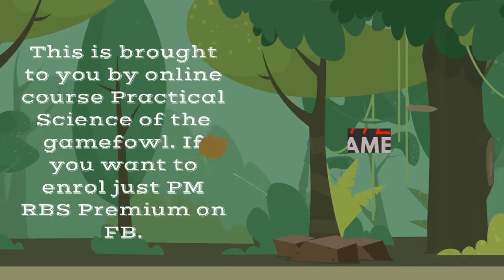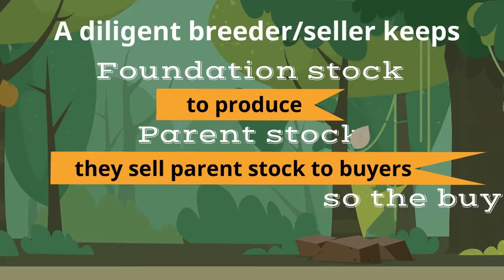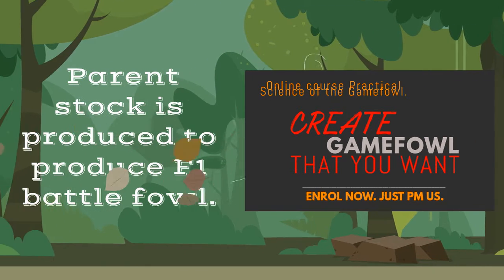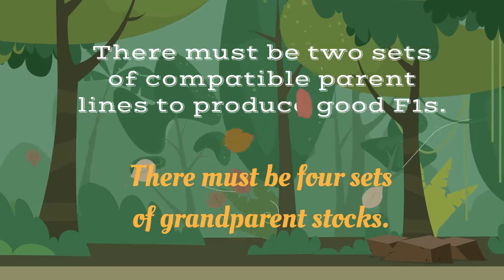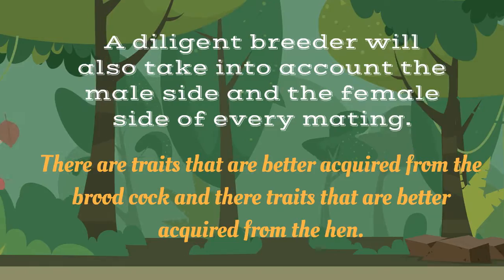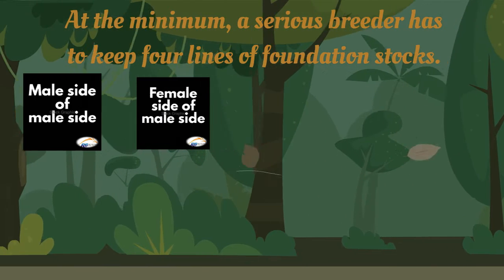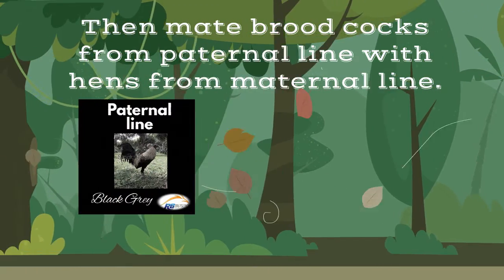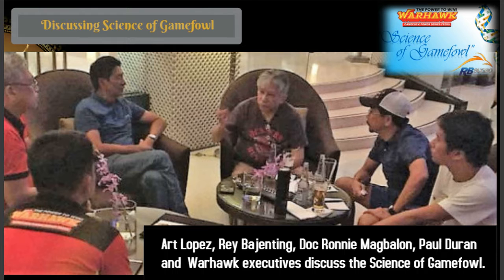Tri-layer breeding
TRI-LAYER BREEDING METHOD

It pays to breed from parent stock. You don’t have to maintain foundation stocks if you can acquire reliable parent stocks from a breeder who knows what he is doing.

A dilligent breeder of gamefowl keeps foundation lines in order to breed parent stock. They sell the parent stock to buyers who want to breed battle fowl. Yes, In chicken breeding, including game fowl, it helps to breed from parent stock.

Parent stocks are produced to produce F1 battlefowl. And, to produce parent stock you need to breed from the foundation stocks, or in commercial breeding parlance the grandparent stock. There must be four sets of grandparents to produce two sets of unrelated parents that will in turn produce the good F1 battlefowl.

Then a dilligent breeder also takes into accounts the male side and female side of every mating. There are traits that are better acquired from the brood cock. Likewise, there are traits that are better acquired from the hen. Not only that, there are indeed characteristics that can be inherited only from the brood cock and vice versa,

Thus, the need for a male and female line of the mating. At the minimum a serious breeder will have to maintain at least 4 foundation lines. One is the male side of the male line. Then the female side of the male line. Mating the 2 with each other will produce the parent stock for the male side. On the other side, there is the male side of the female line and the female side of the female line. Mating these 2 with will produce the parent stock for the female side. Then mating brood cocks from the male line with hens from the female line will now produced the desired F1 battle fowl. But you don't have to do this. Just acquire parent stock from reliable real breeder and produce your F1s.

Learn real breeding. Enrol now with online course Practical Science of the Gamefowl. PM RBS Premium on FB.